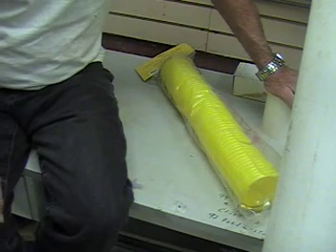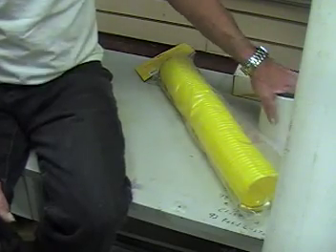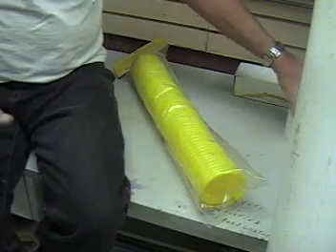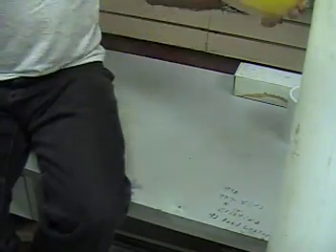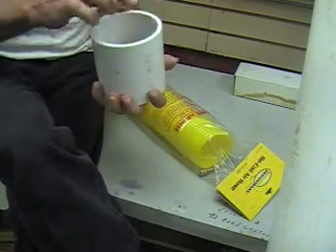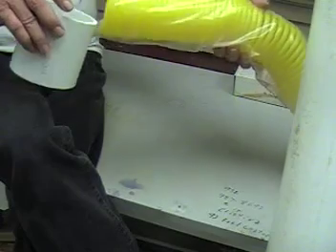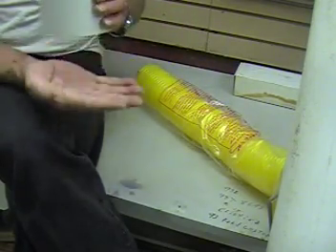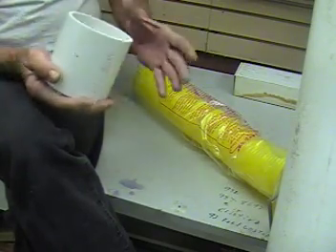Solar powered Gasoline Wheel. #1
I have been toying with an Idea for a long time and have finally decided to build the dang thing.  Just thought I would video the construction of it and place it on tube. Who knows. Maybe some of you may just come up with a few ideas that will help make it better.
If you like the idea and want to fallow along as I build it.